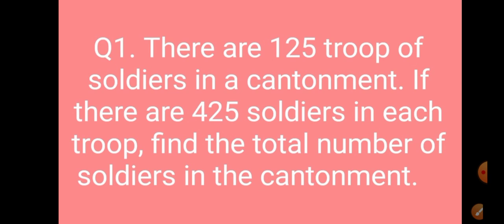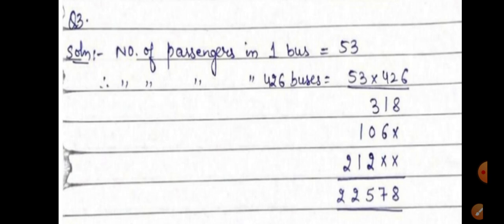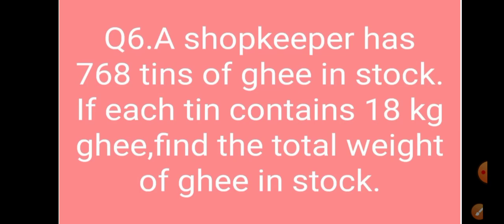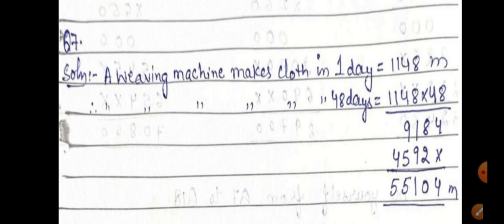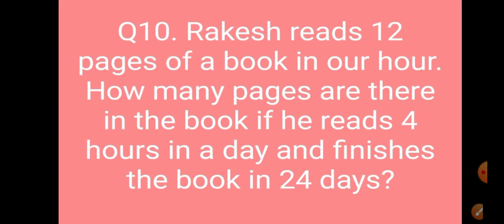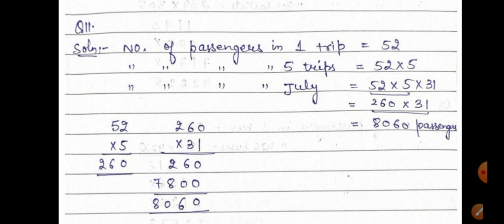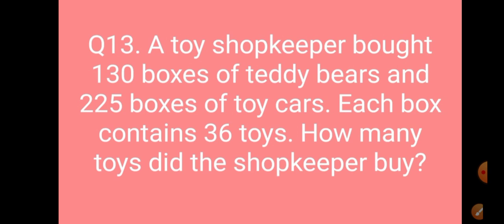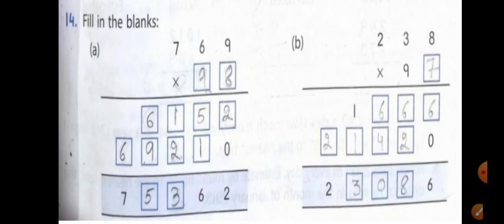Word Problems(Multiplication)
Ms Sarbjit